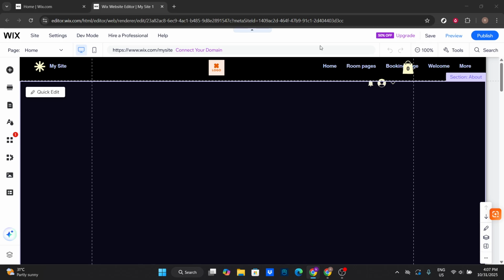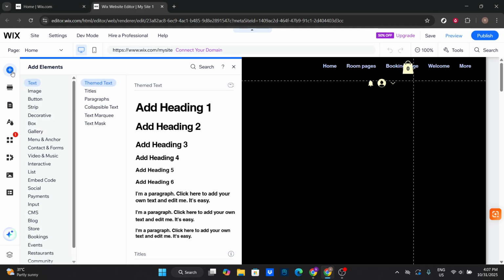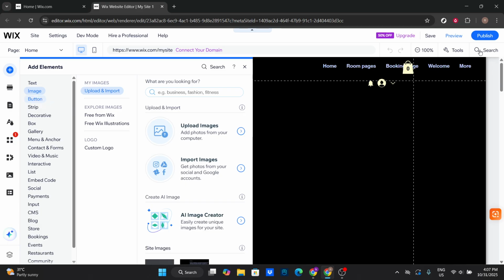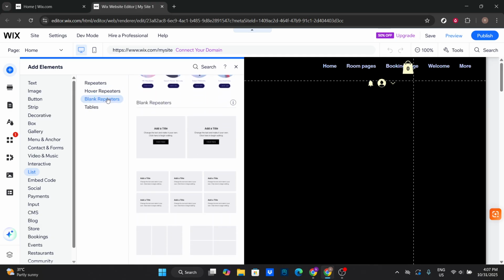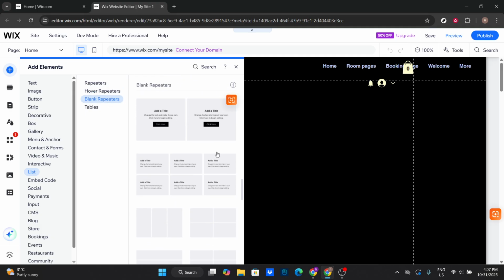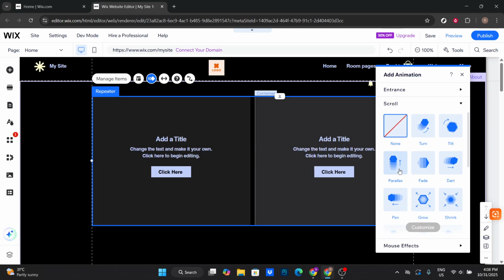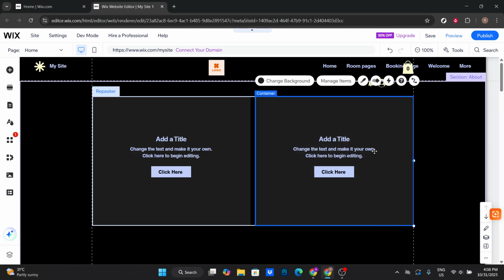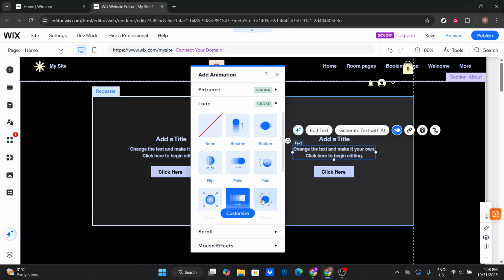How To Create A Slider Repeater In Wix Studio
Want to make a dynamic slider for your Wix Studio website? In this tutorial, I’ll show you how to build a slider repeater step-by-step.

💡 What You’ll Learn in This Video:

How to add a repeater and connect it to a data source

How to turn your repeater into a slider

Tips to design and animate your slider smoothly

How to customize your content layout in Wix Studio

✅ Perfect for web designers and small business owners who want to showcase products or projects interactively.